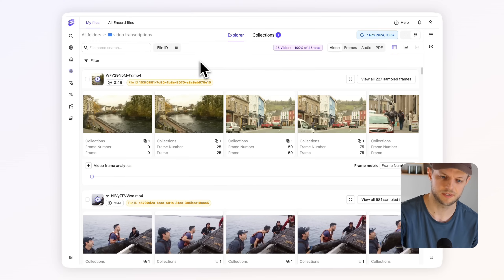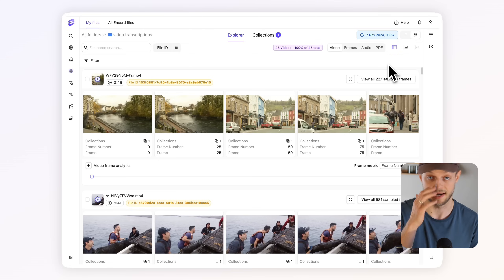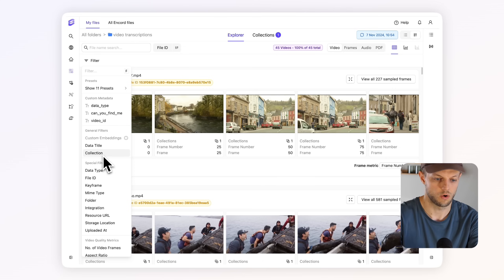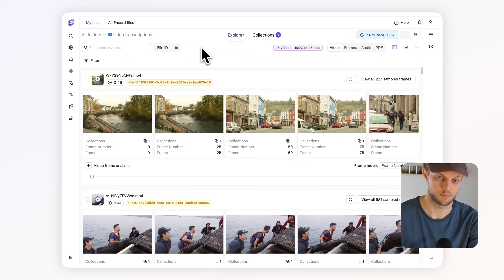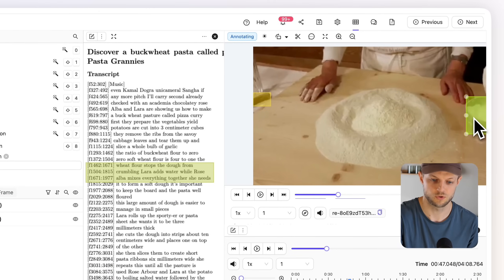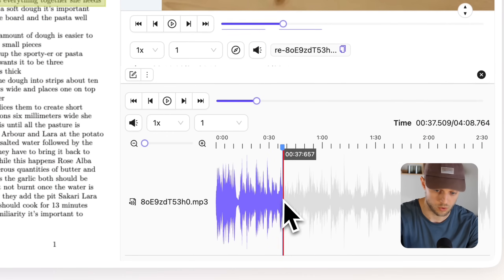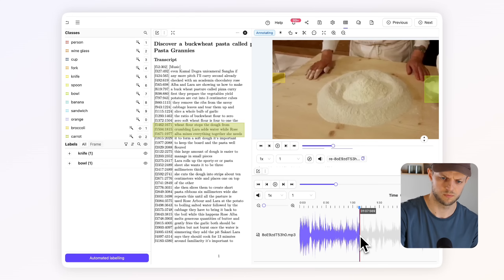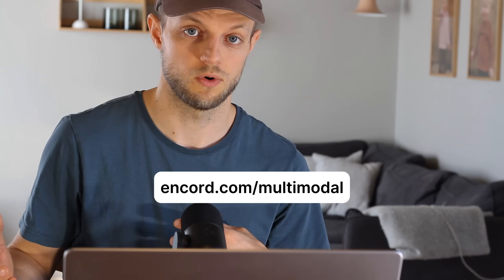Preparing Multimodal Training Data For AR Glasses | Encord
Learn how to curate and annotate a range of modalities to create high-quality training data for multimodal AI models.

This video covers the key methods creating training data out of unstructured PDF, audio and video data.